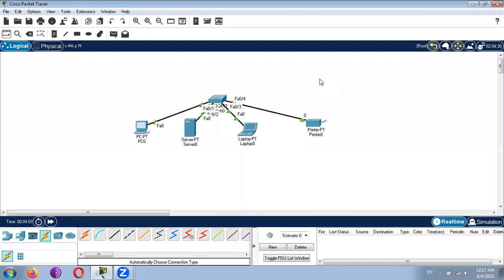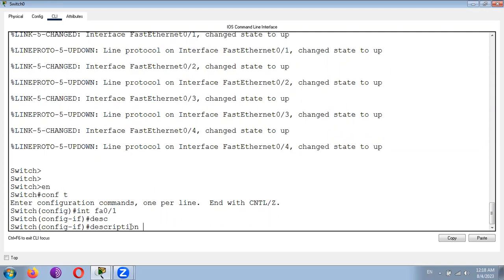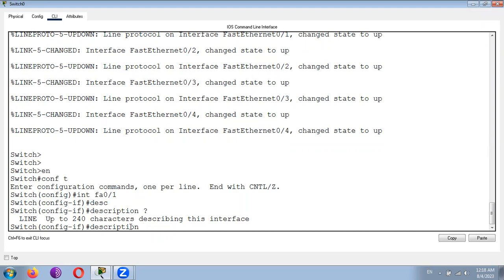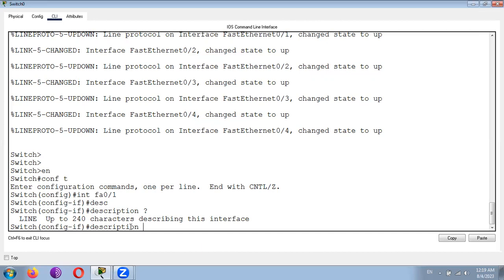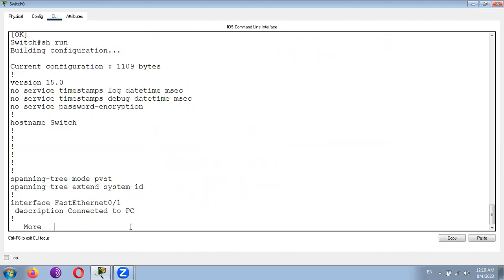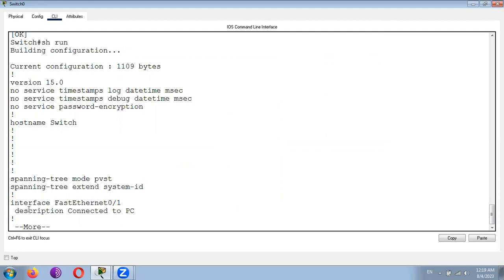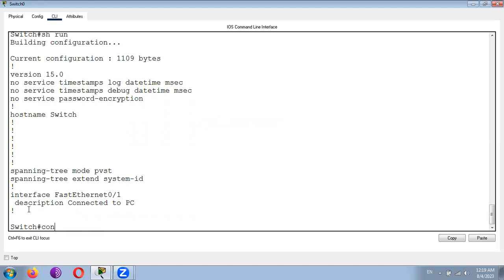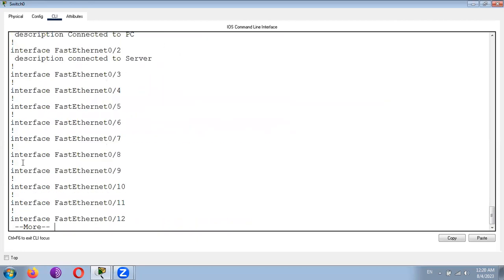Configuring Interface Descriptions on Cisco Switches: A Step-by-Step Guide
In this video, we walk you through the process of configuring interface descriptions on a Cisco switch. Understanding how to set descriptions is crucial for network management, as it helps both newcomers and experienced administrators identify connected devices easily. Follow along as we demonstrate the steps needed to enhance your network's clarity and efficiency.

Timestamps
00:01 Intro & Overview of Setup
00:10 Accessing the Switch Interface
00:30 Navigating to Configuration Mode
00:44 Setting Interface Descriptions
01:12 Importance of Interface Descriptions
01:40 Example: Configuring PC Connection
01:55 Viewing Configurations
02:34 Summary & Conclusion